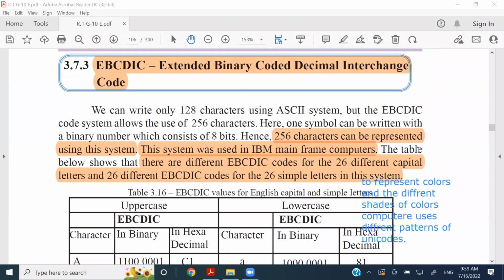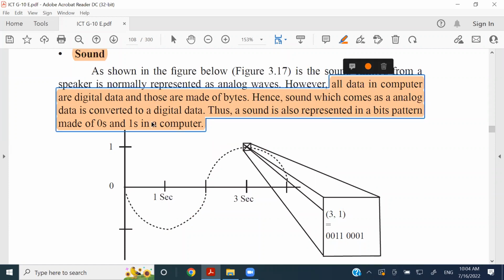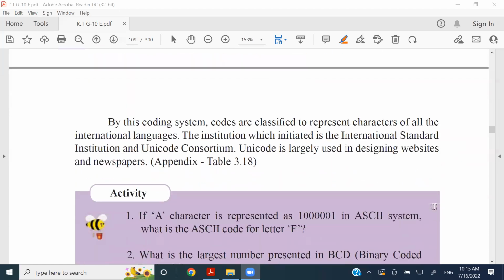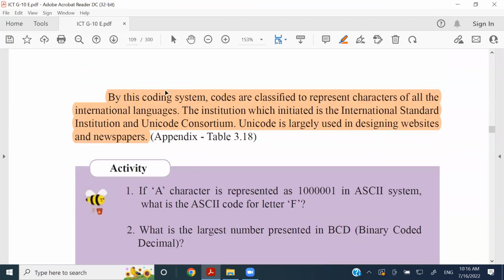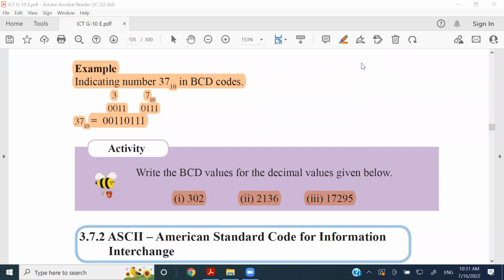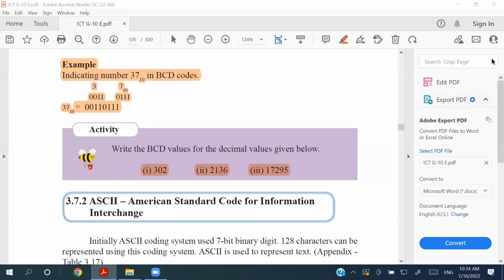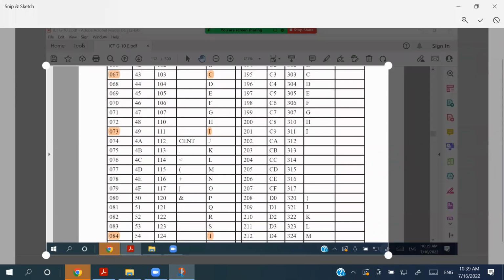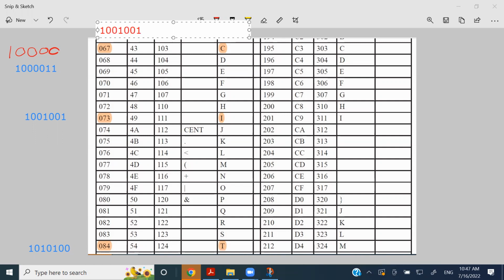G10 ICT 2022 Eng @Nanapetha 16 07 2022